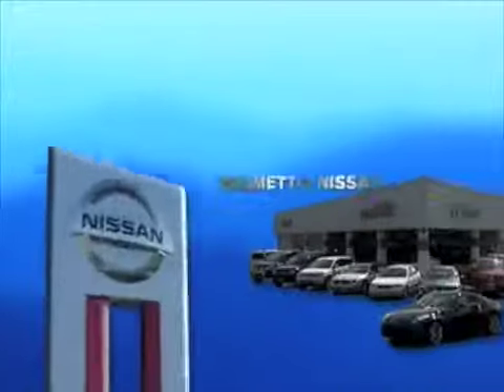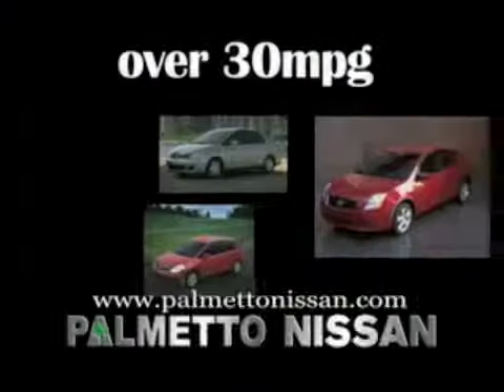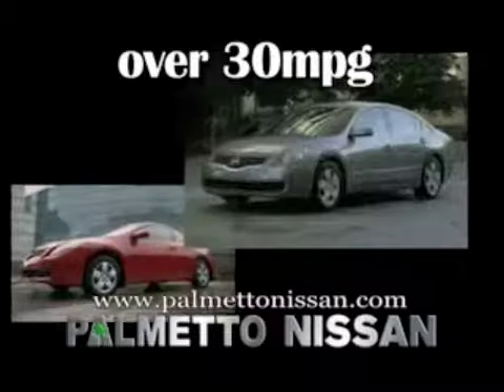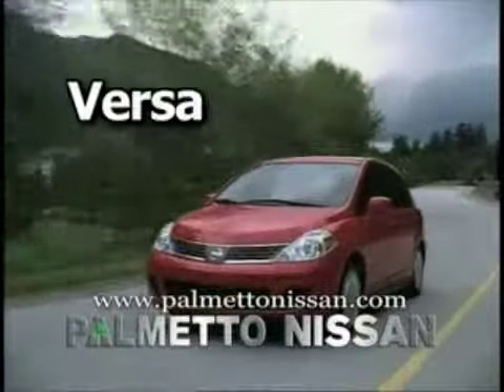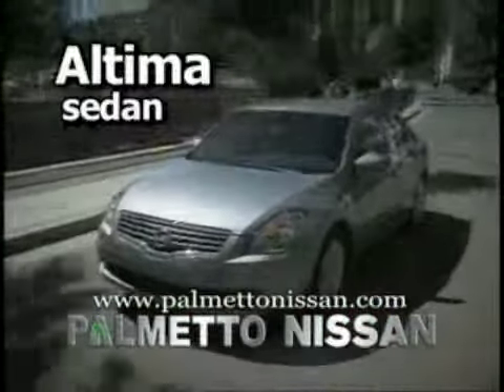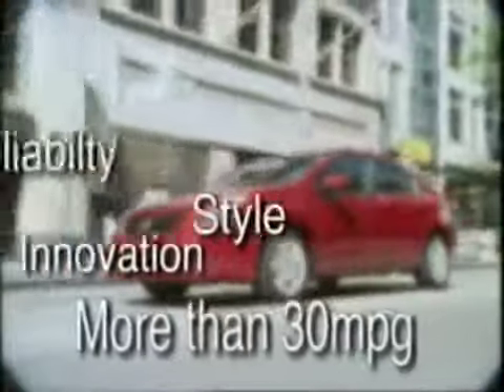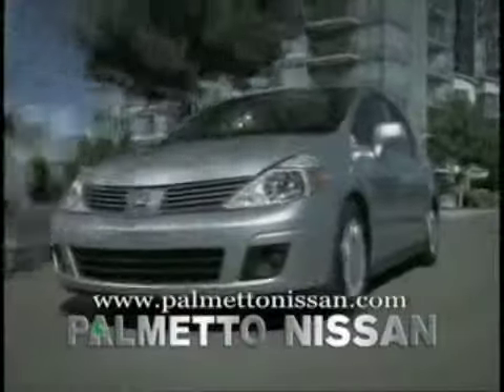Rand Gardner voiceover Nissan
Rand Gardner voices a Nissan TV spot.